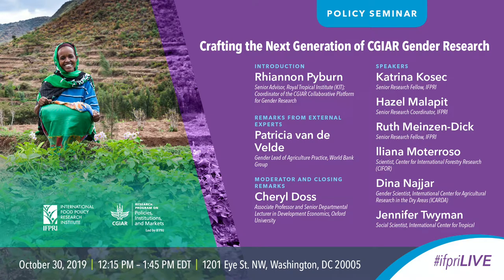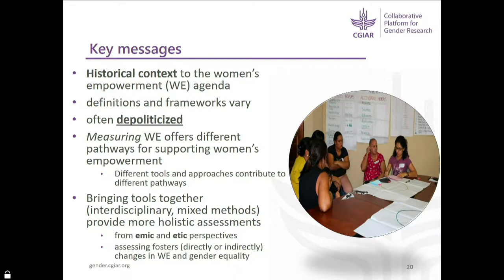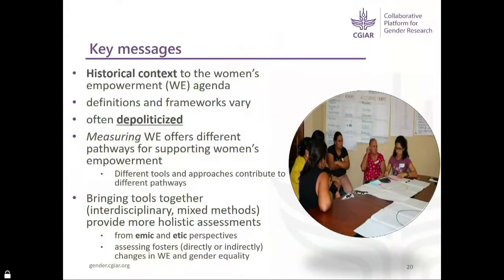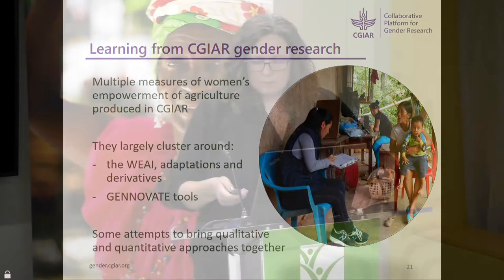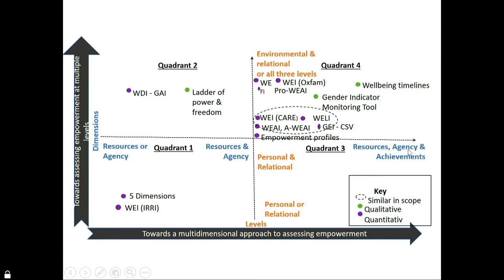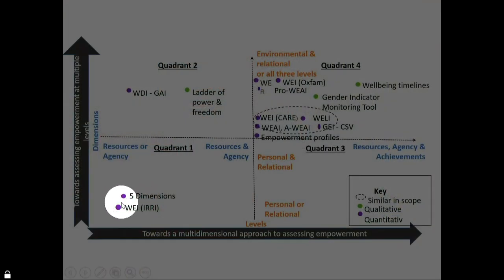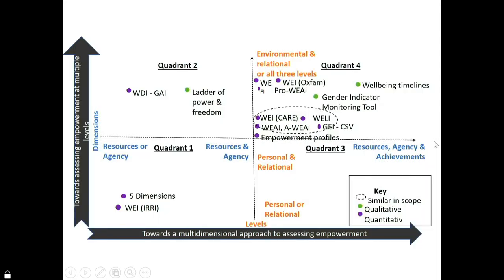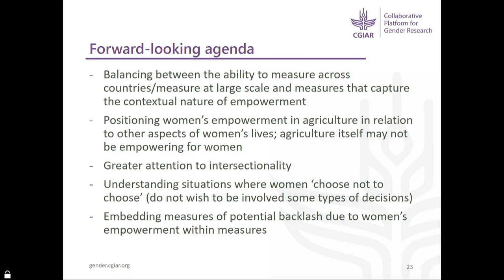Jennifer Twyman, Social Scientist, International Center for Tropical Agriculture (CIAT)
Policy Seminar: Crafting the Next Generation of CGIAR Gender Research
October 30, 2019 – 12:15 to 1:45 pm

Co-Organized by the CGIAR Research Program on Policies, Institutions, and Markets and IFPRI

How can agriculture and natural resource management advance gender equality? Asking this question rather than only its inverse — what does gender analysis bring to agriculture and natural resource management? — elevates the objective of gender equality within CGIAR, challenges boundaries in thinking about gender in agriculture, and stimulates new and creative perspectives.

Gender researchers from across CGIAR are preparing a landmark publication that synthesizes recent research and sets a forward-looking agenda for gender research in the areas of agriculture and natural resource management. This seminar will share key reflections from the book.

Follow IFPRI on social media!